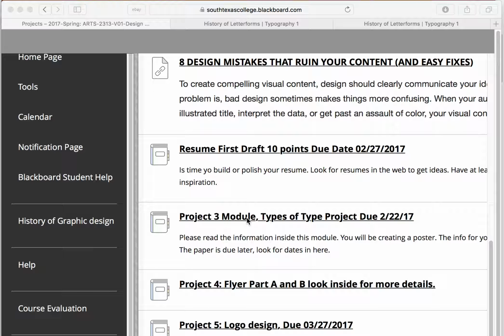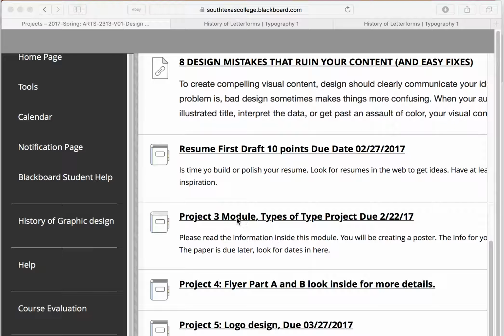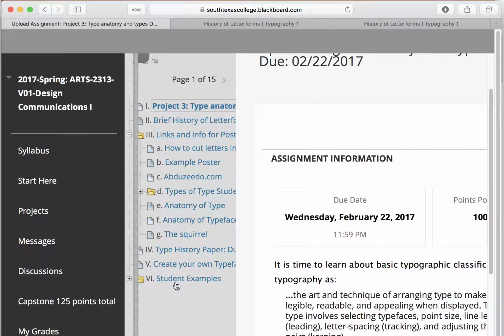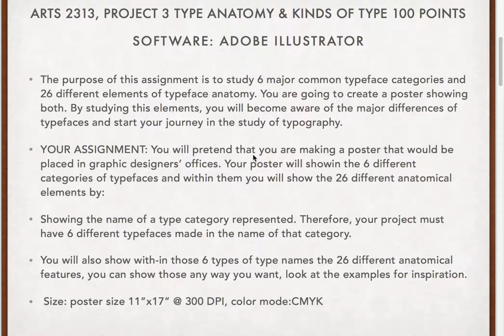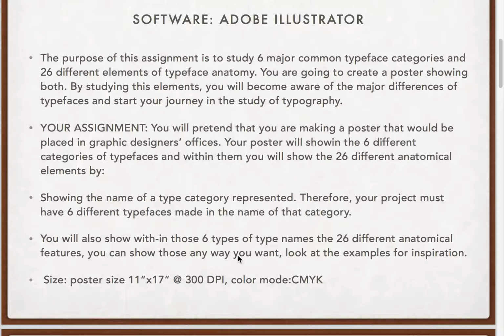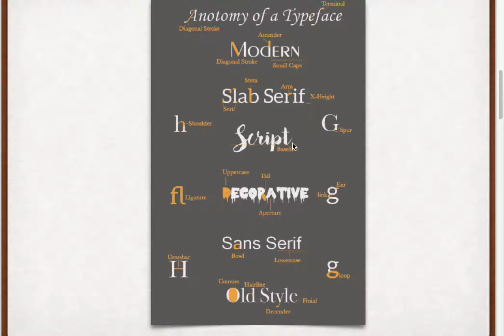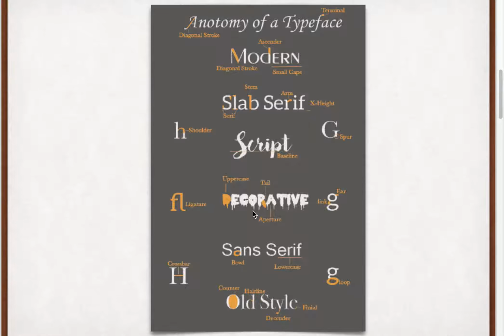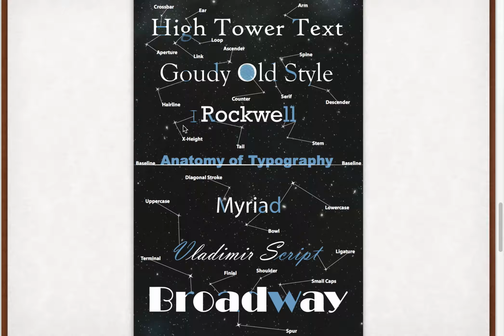2313 project 3 typo poster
Mr. Perez explains the types of type poster.